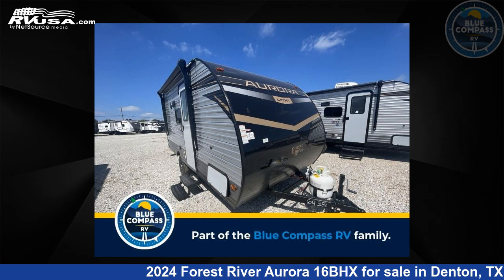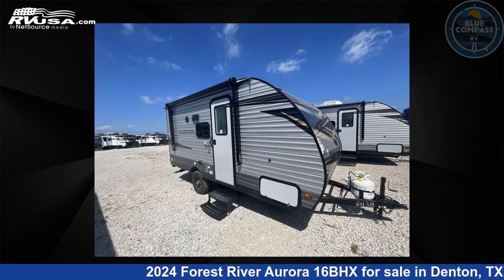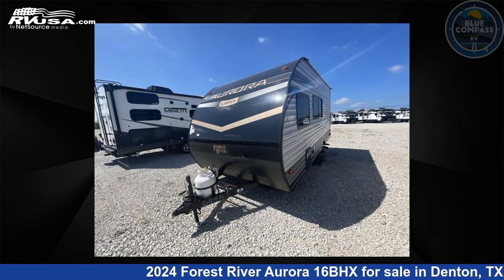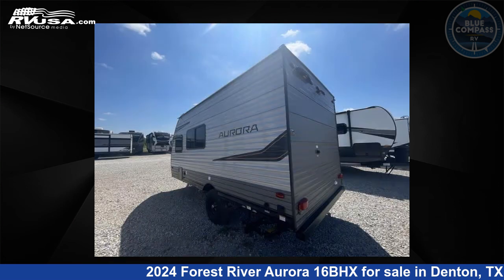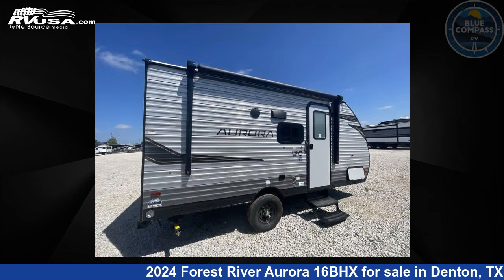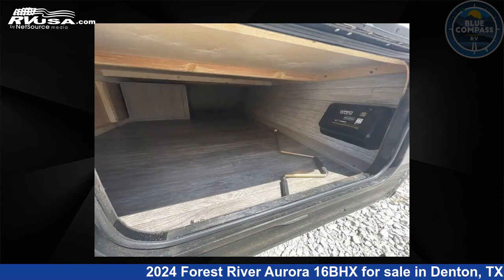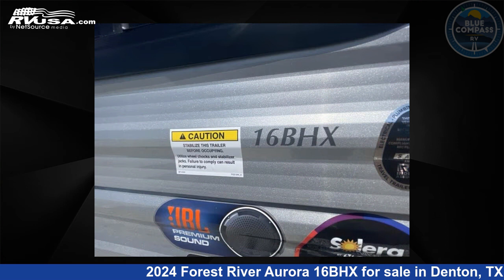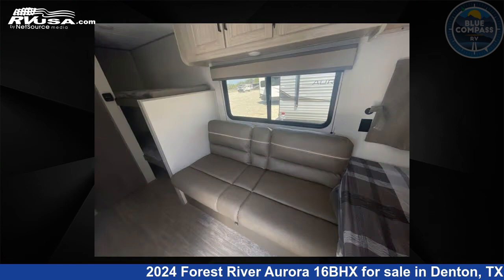Amazing 2024 Forest River Aurora Travel Trailer RV For Sale in Denton, TX | RVUSA.com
This 2024 Forest River Aurora 16BHX is a Travel Trailer RV. It is located in Denton, TX 76210 and is offered for sale by Blue Compass RV Denton. This New Forest River Is 19' 0" in length and features a DESIGNER LATTE interior, sleeps 5, and 44 gal fresh water capacity. The floorplan layout of this Travel Trailer features Bunkhouse.

Blue Compass RV Denton is a dealer for brands like: Alliance RV, Braxton Creek, CrossRoads, Cruiser RV, Dutchmen, Forest River, Heartland, Hero Camper, Highland Ridge, Vanleigh and offers the following rv services: Service. They stock rv types such as: Fifth Wheel, Toy Hauler, Travel Trailer. For more information and pricing on this unit, To see all units available for sale by Blue Compass RV Denton,